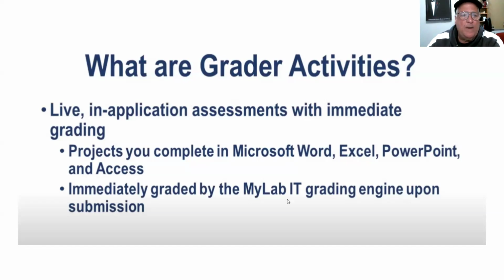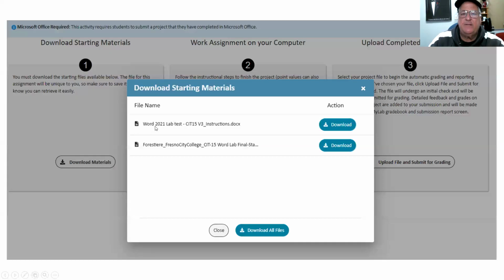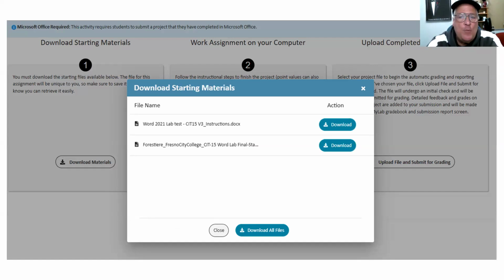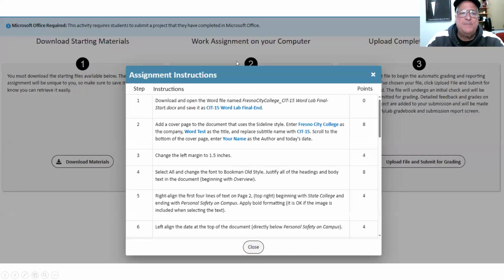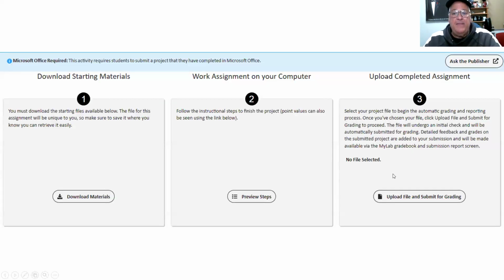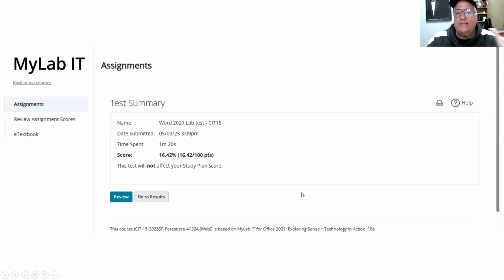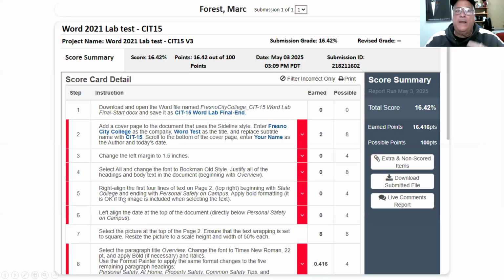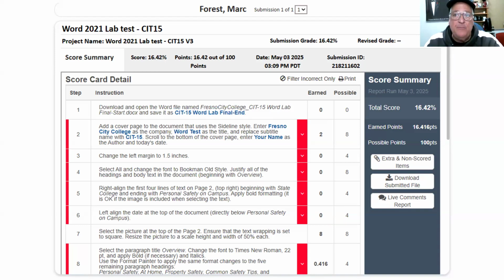Tour of the Hands on Tests (also known as Grader Project)